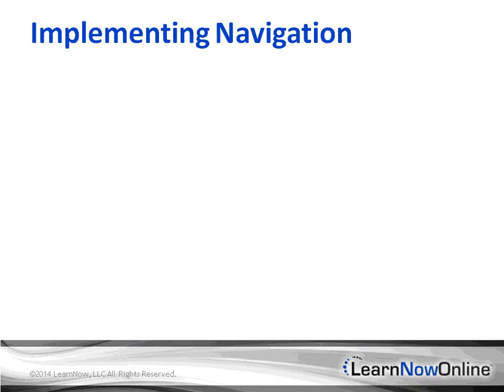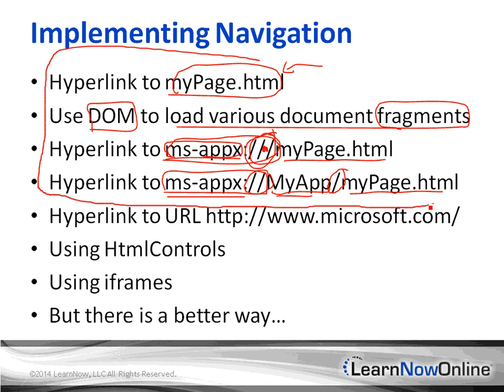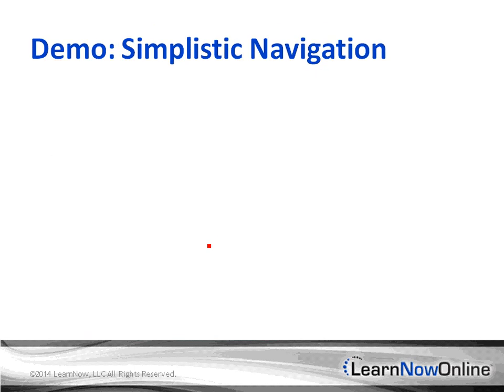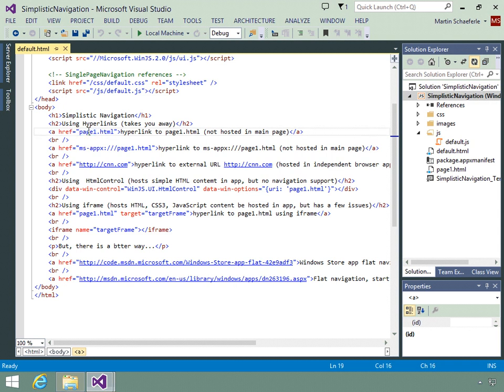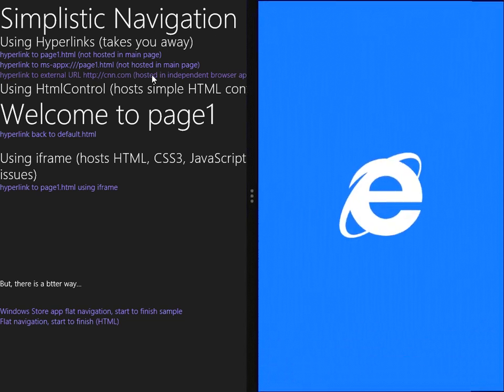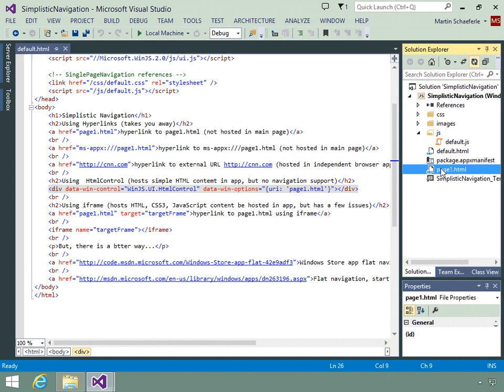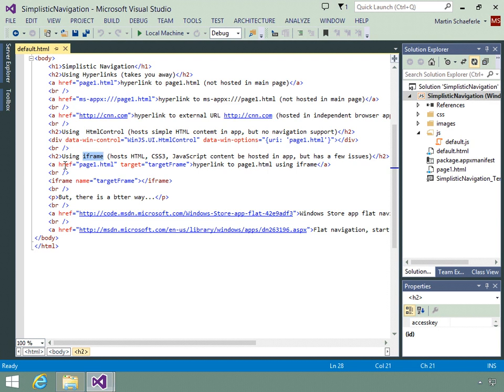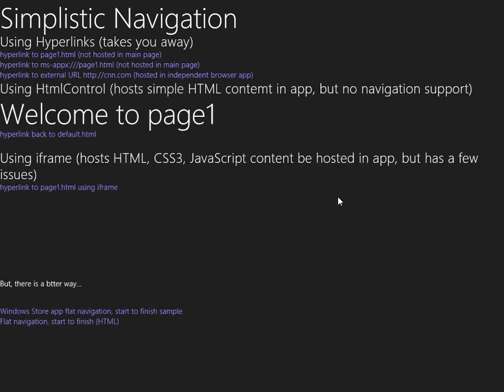Windows 8 Using HTML5 and JS: WinJS Tutorial Video: Implementing Navigation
In this section we will investigate implementing simple navigation.  This section will not get involved in keeping track of navigation history, or using the WinJS navigation control.  Instead it will focus on implementing simple navigation based on hyperlinks, the WinJS HTML control, and the iFrame element.  We'll see that using simple links from one page to another within our application doesn't really work that well.  We'll typically need to use a mechanism where we remain within a containing page, and it is actually the child page that is being swapped.  This creates an illusion and, from the users perspective, it appears that they have gone to a completely different page.  When in fact they've actually remained within the same containing page.